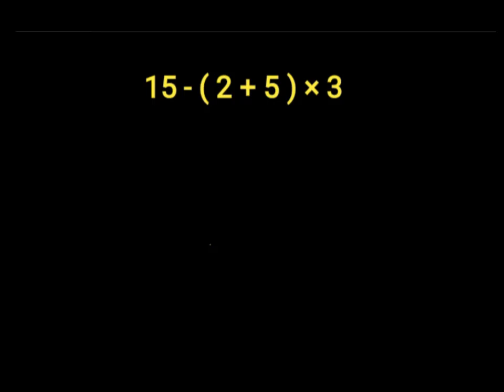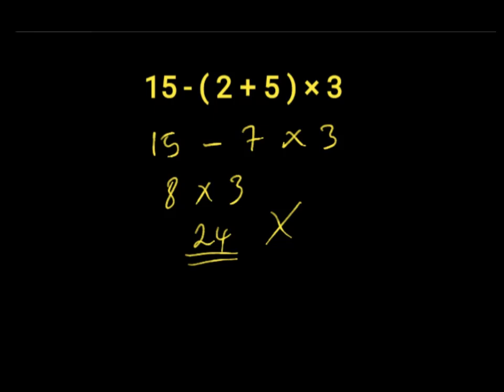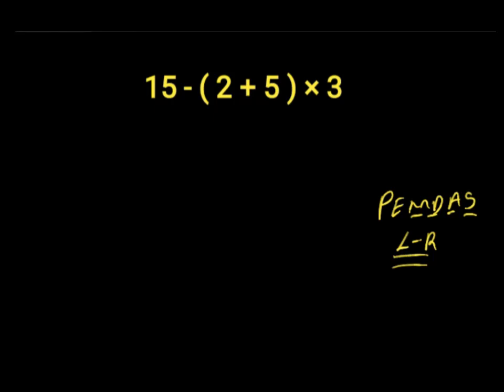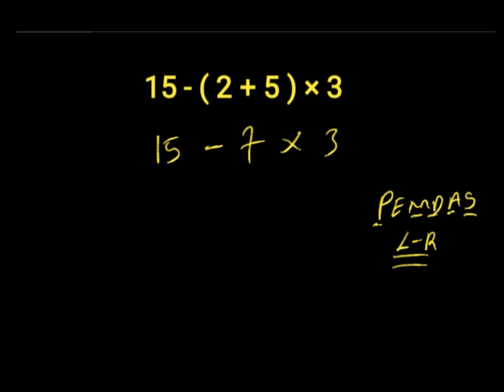Only Geniuses Solve This Fast!